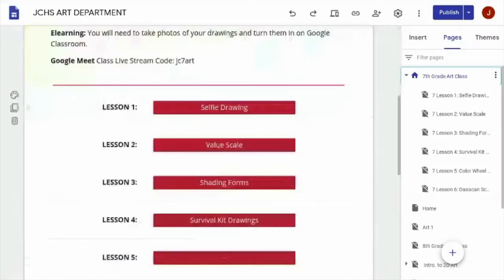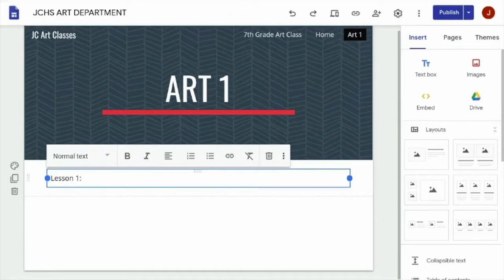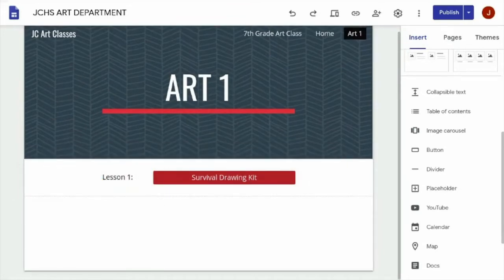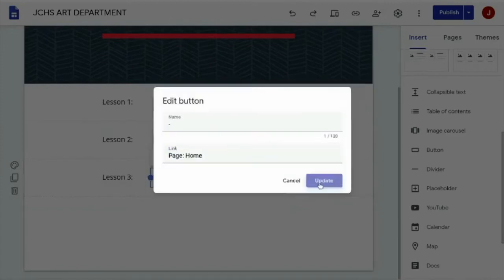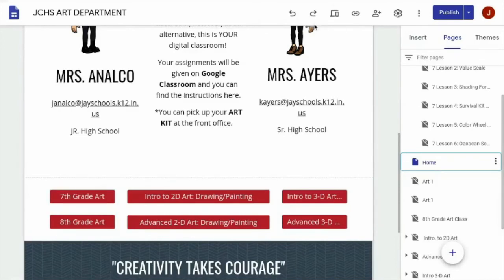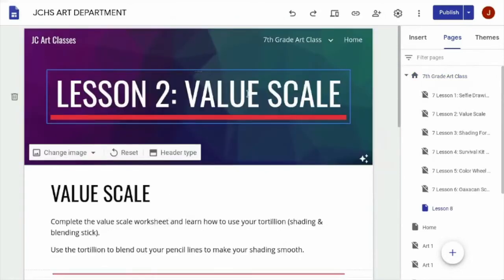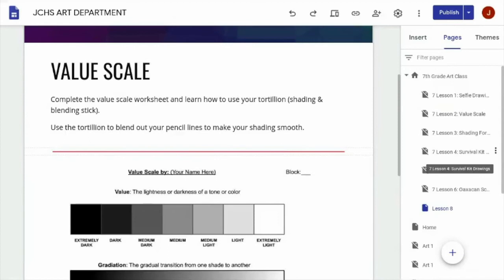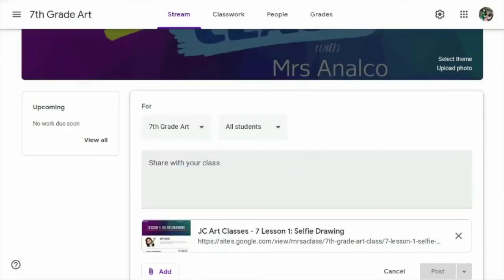Google Sites for Teachers Part 2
Teachers! Learn how to make lesson links on your Google Sites!